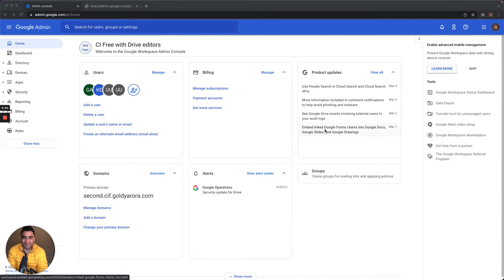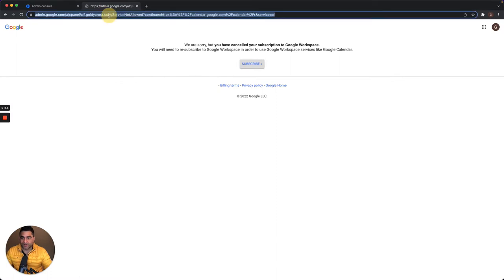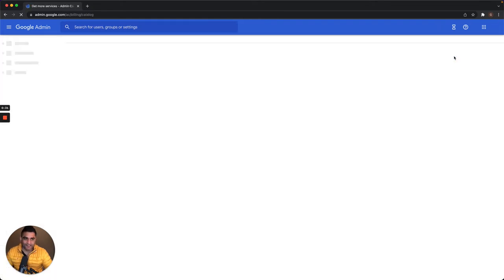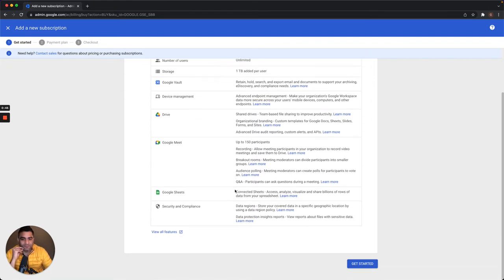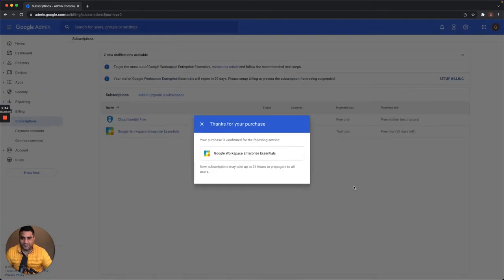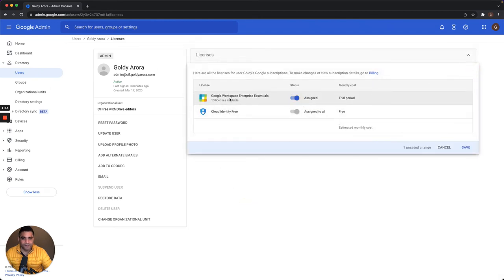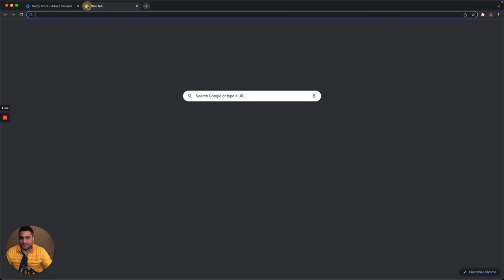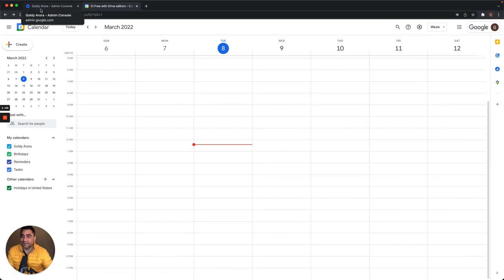Does Google Enterprise Essentials include Calendar?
Regards,
Goldy Arora
Google Workspace Certified